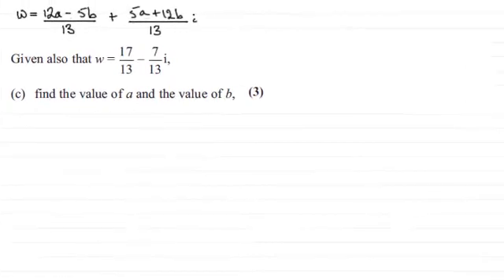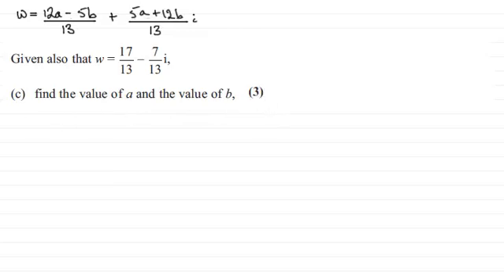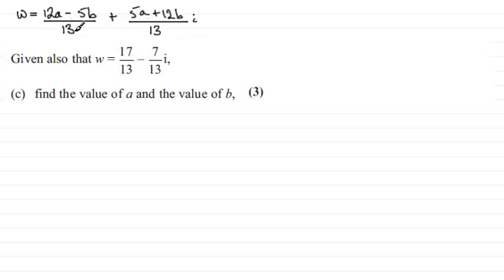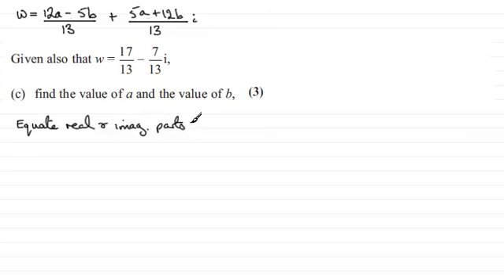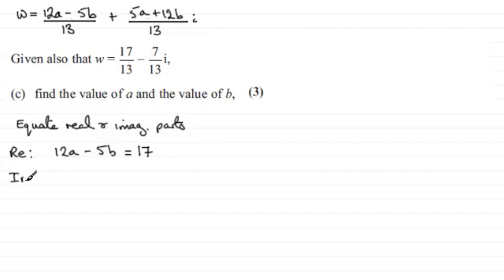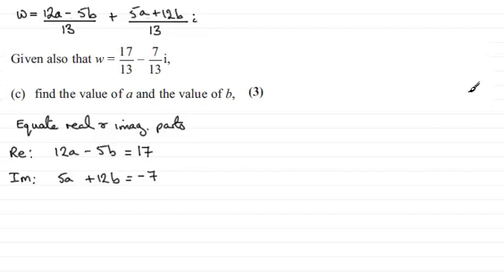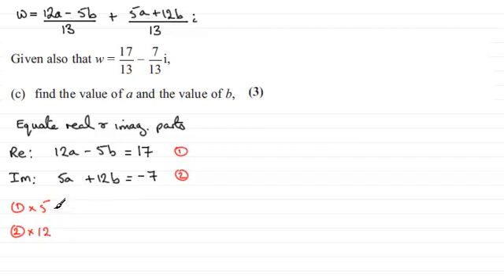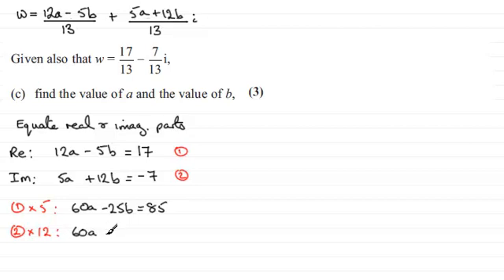Complex Number Operations : Further Maths : FP1 Edexcel June 2013 Q7(c) : ExamSolutions